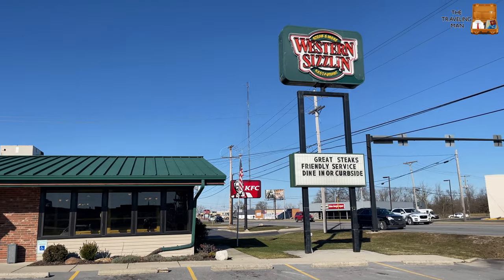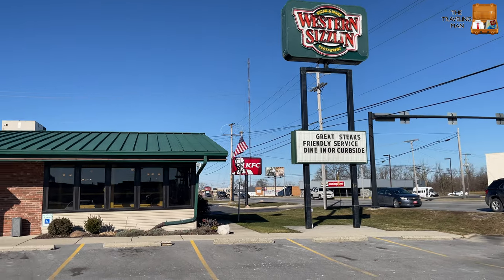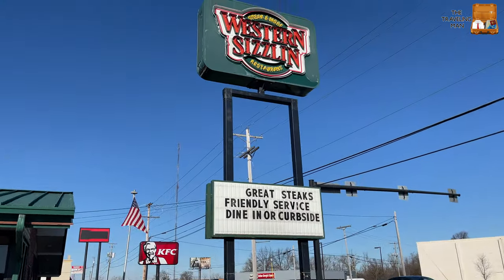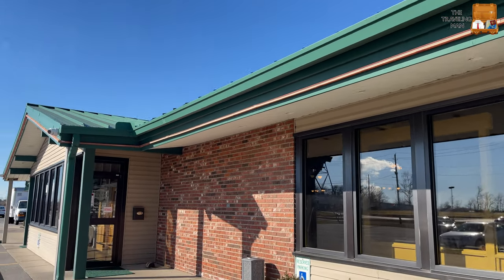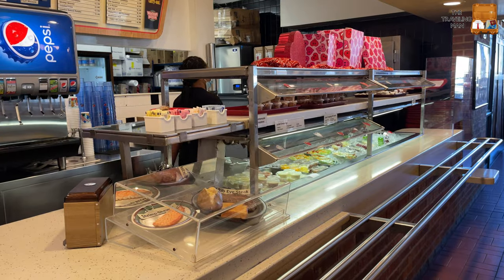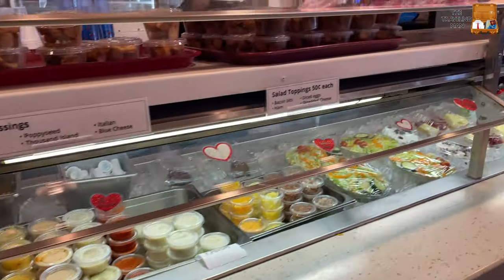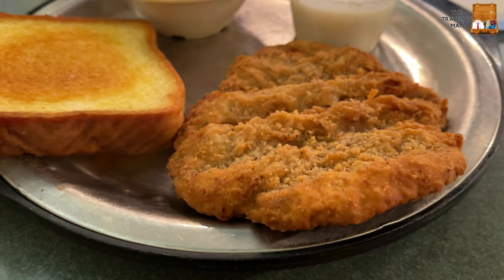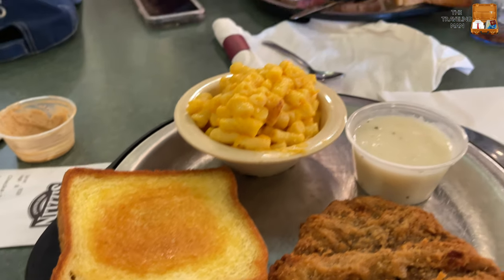WESTERN SIZZLIN- LIMA OHIO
Today were taking a look at the Western Sizzlin here in Lima Ohio. This is a competitor for Ponderosa. These seem to be disappearing fast so i thought we would preserve them here on The Traveling Man.